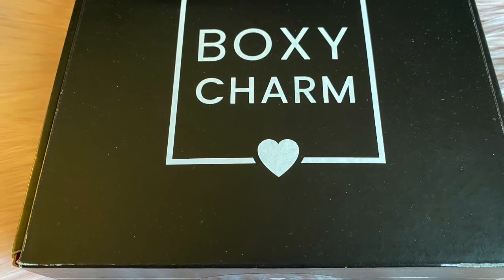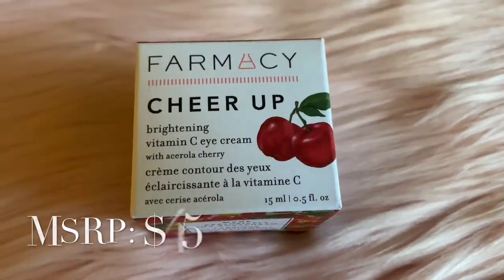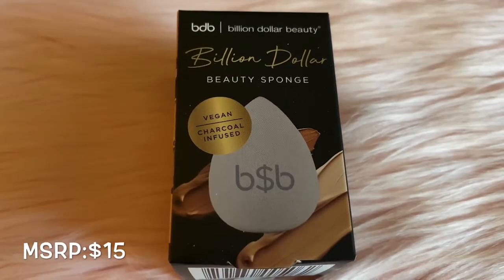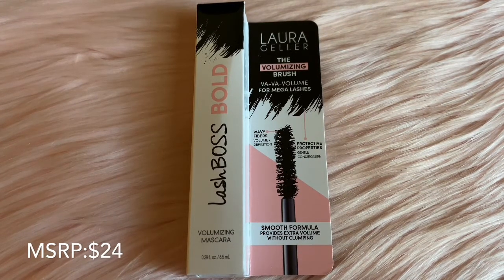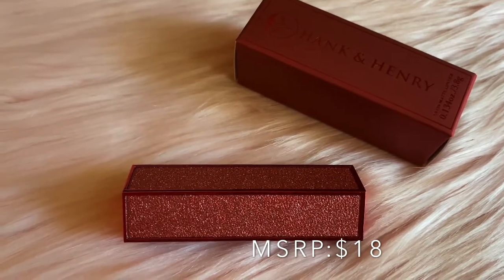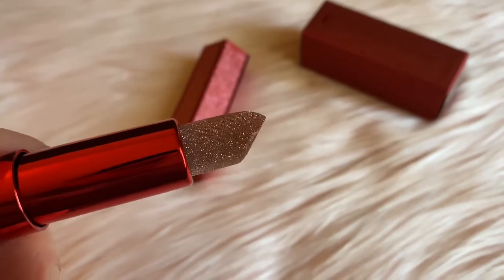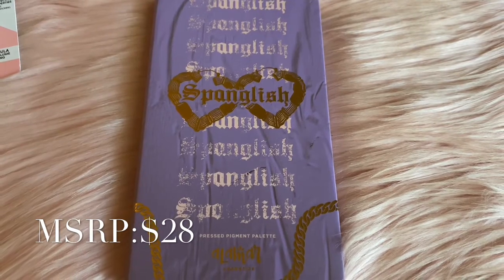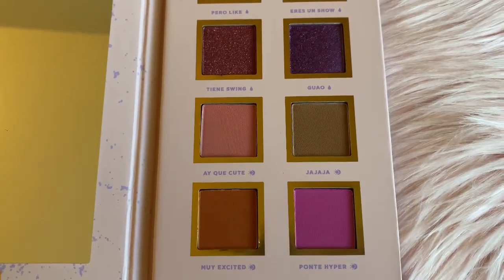BoxyCharm Base Box Unboxing September 2020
BoxyCharm came in for the month of September. Link is down below for BoxyCharm.